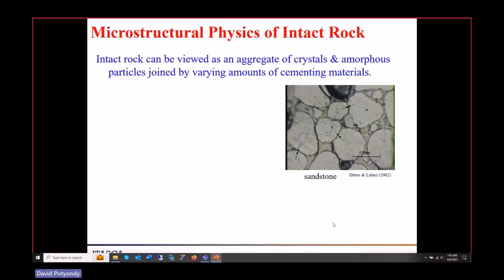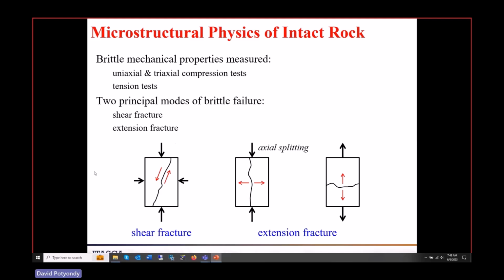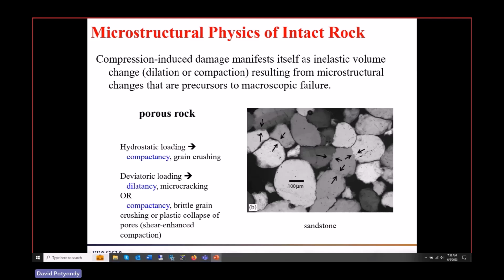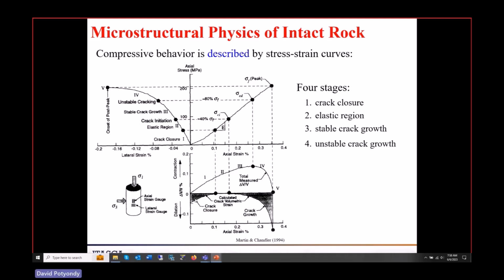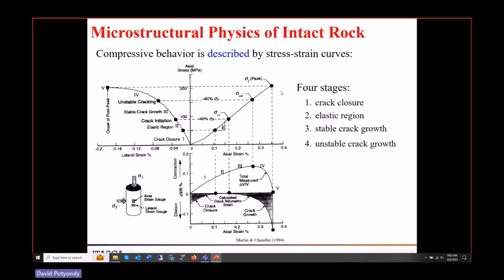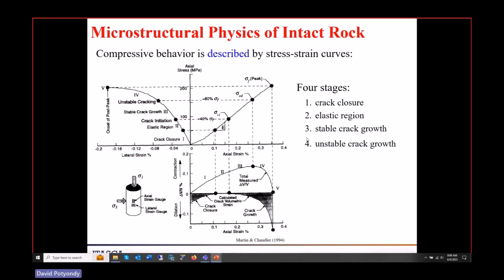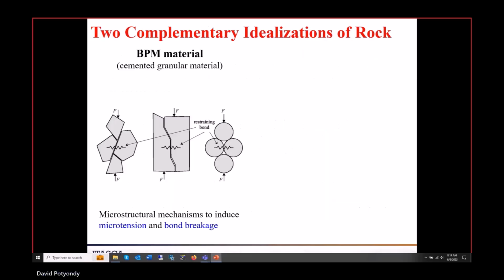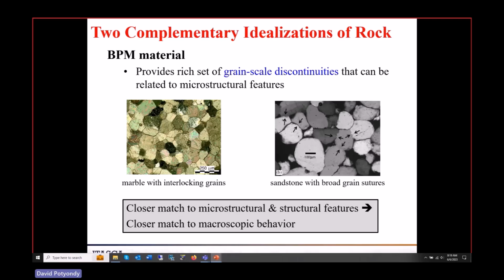PFC Training - BPM Part 2: Microstructural Physics of Intact Rock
In Part 2 of this Bonded Particle Modeling series, we continue exploring the microstructural physics of intact rock by further analyzing how BPM replicates fracture development, bond breakage, and post-peak behavior. This video takes a closer look at the transition from microcrack initiation to macro-scale failure, emphasizing how particle-scale interactions drive realistic material response. We also highlight how BPM supports calibration to lab test data for improved model reliability in rock mechanics applications.